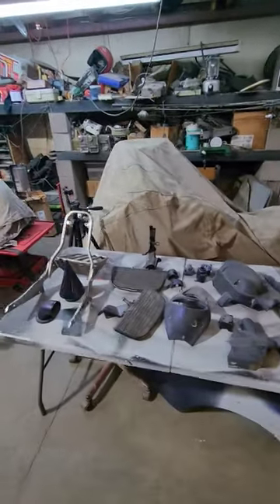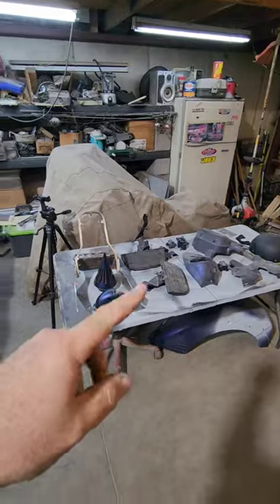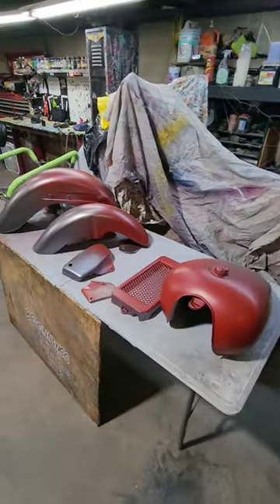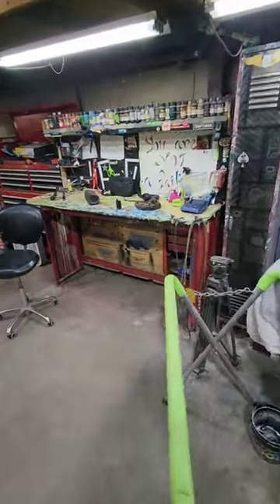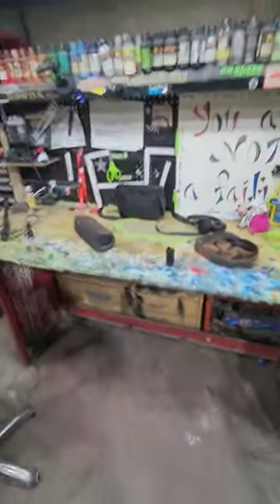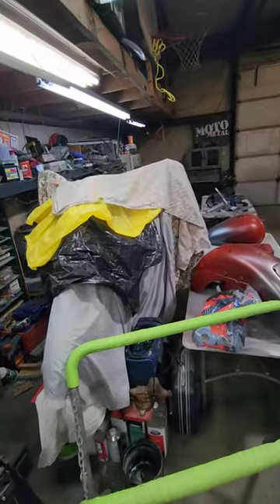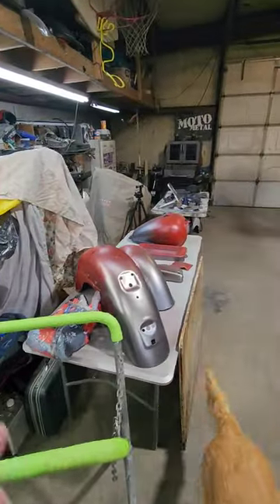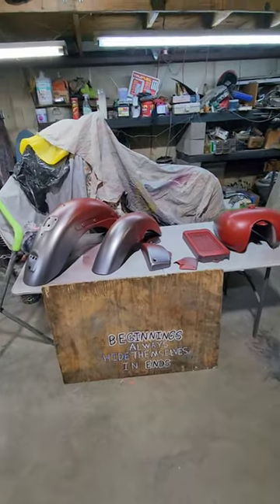We are Prepped for Paint! Airbrush time!